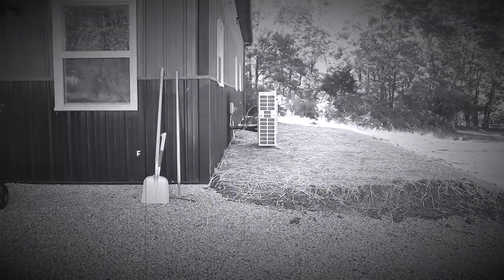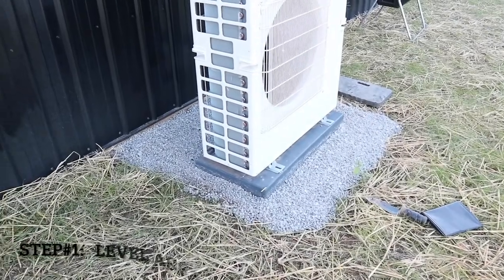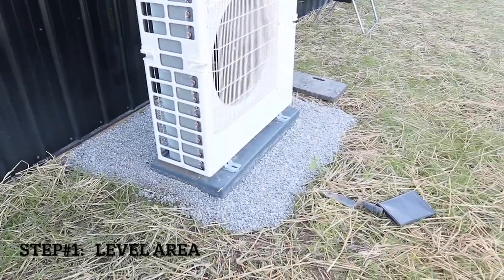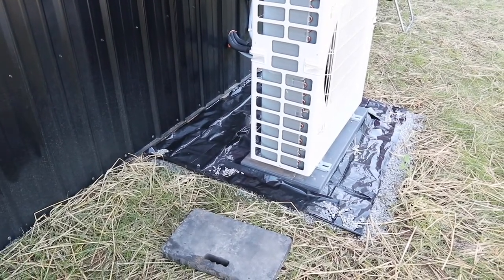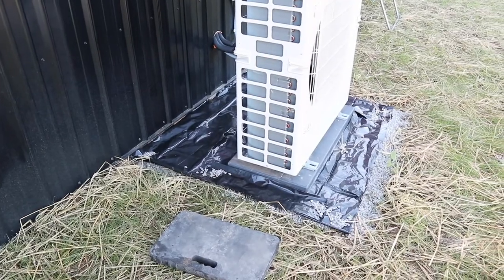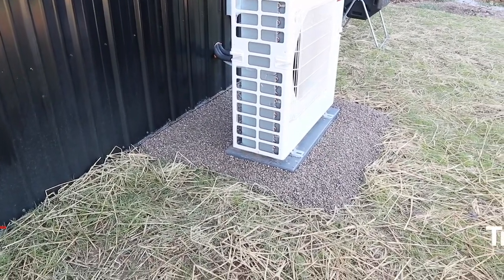TNT Try New Things - 75: Small Vegetation Control Project / Keeping the Weeds Out.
Short / Simple video of a small vegetation control project to keep weeds from growing around our condensing unit.